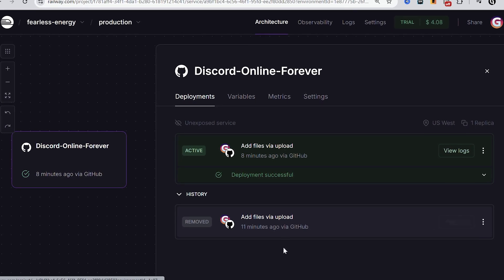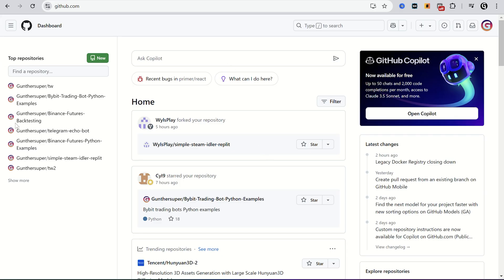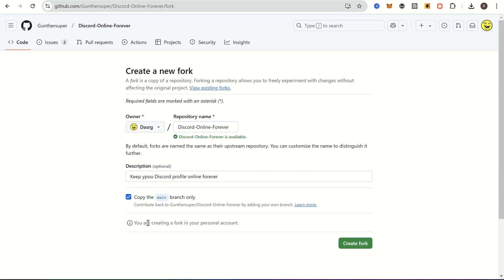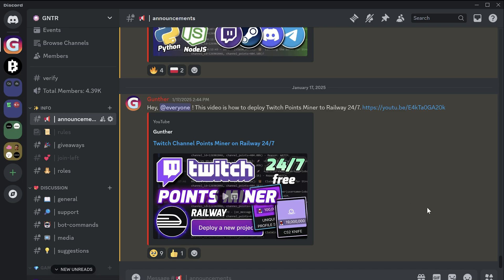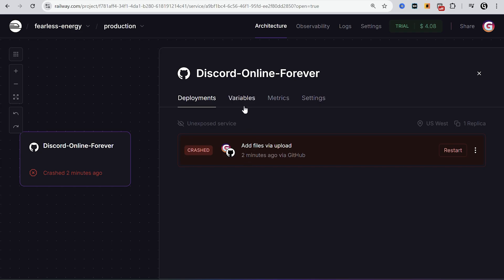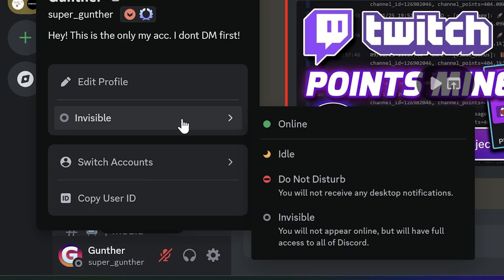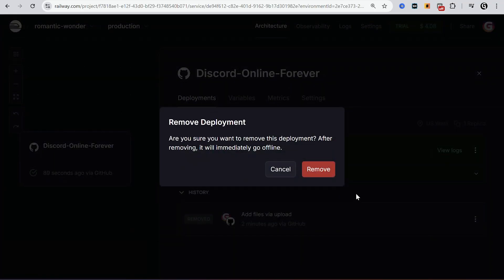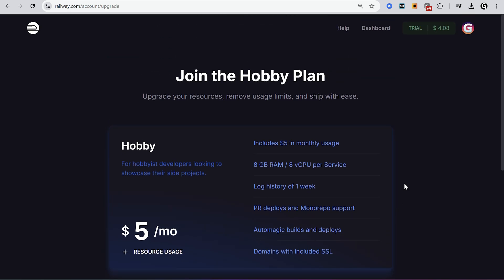How to make a Discord Account Always Online 24/7 with Railway (no free)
In this video I show how to keep your Discord account online forever even your PC is turned off. Now I use Raiway hosting.